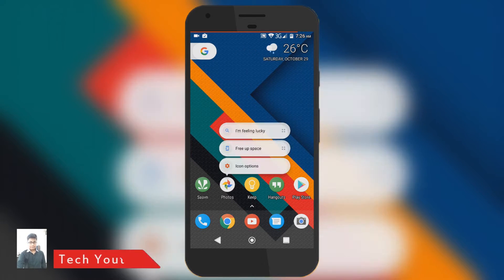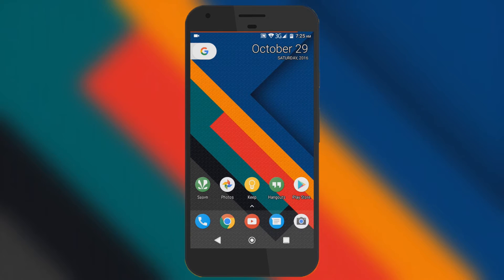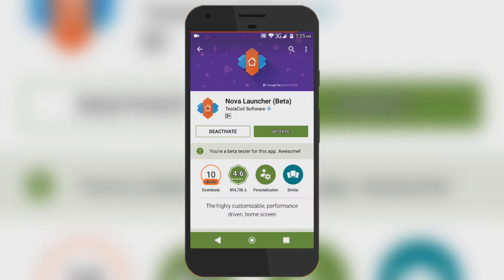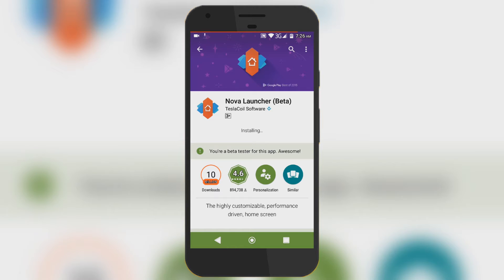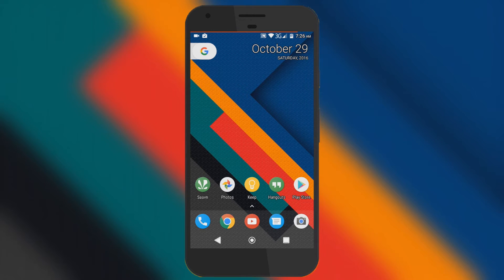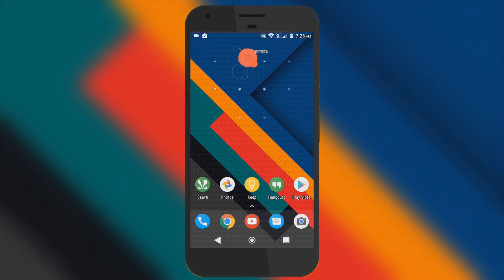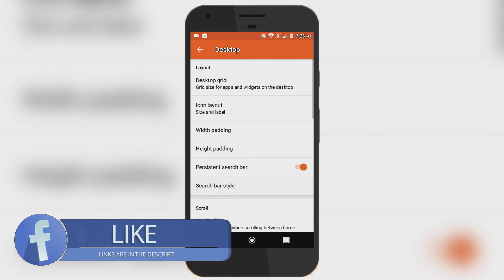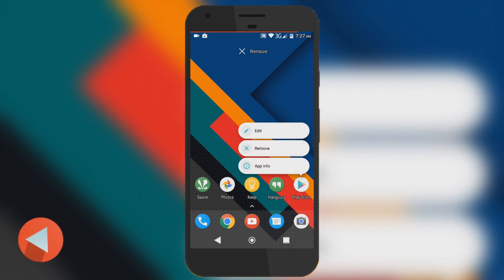Pixel's App Shortcut Or 3d Touch On Any Android (No Root) (How To)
Hey guys Adib here and in this video i will show you how to get google Pixel & Pixel xl's  App Shortcut Or 3d Touch On Any Android without root using nova launcher 5.0 beta 8